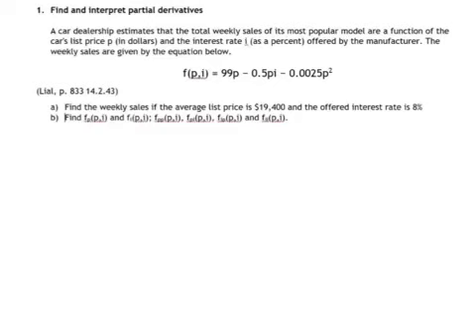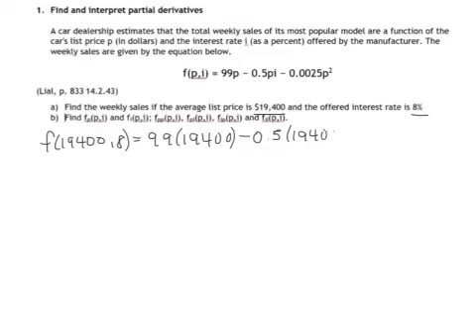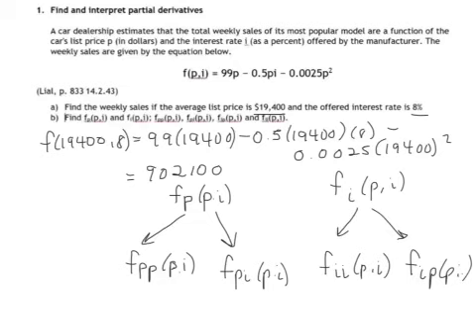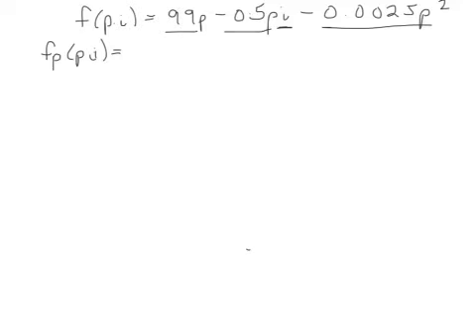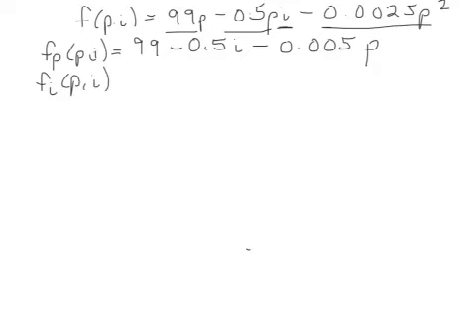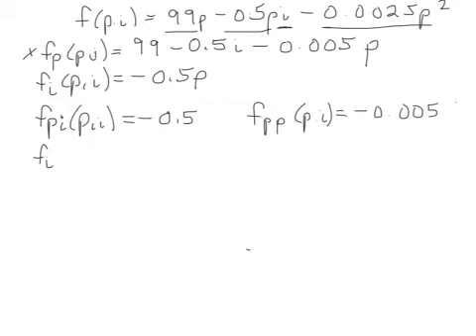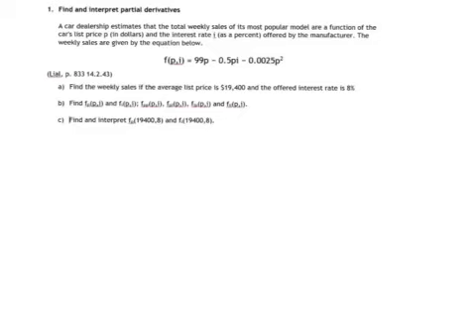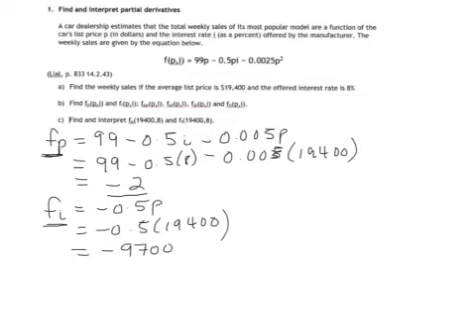Week 10 Find and interpret partial derivatives